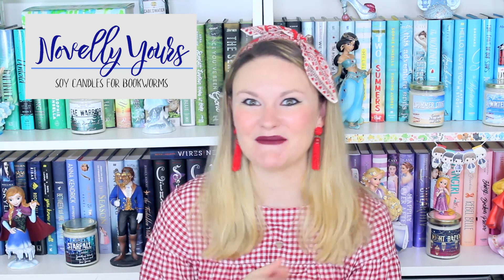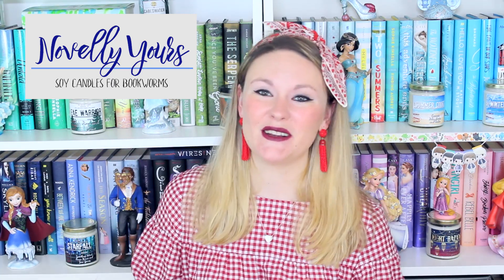News & Stuff #14 - All the Harry Potter news, Jenny Han, Star Wars & More!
Follow my editor & DP! (Andrew Gallagher)